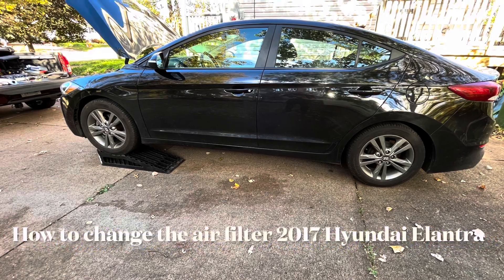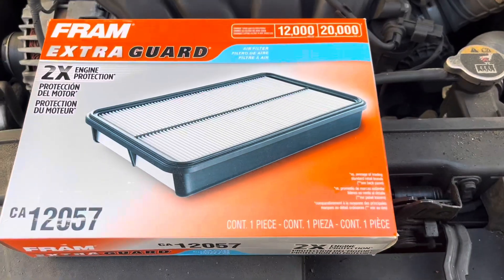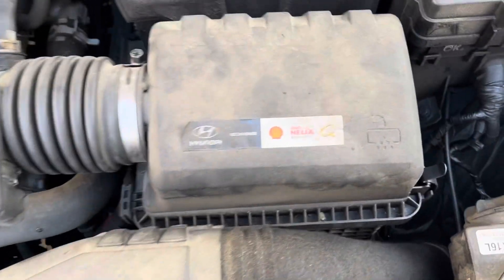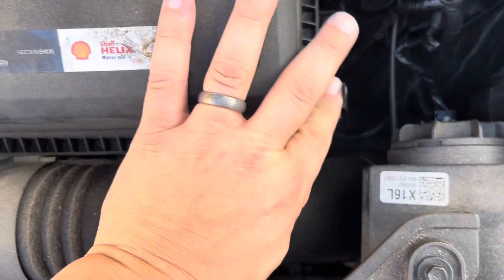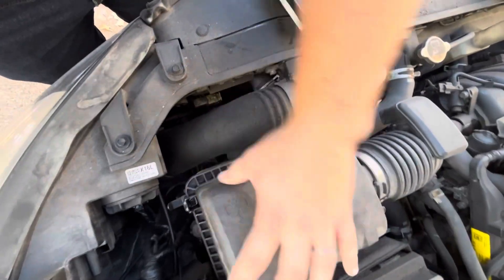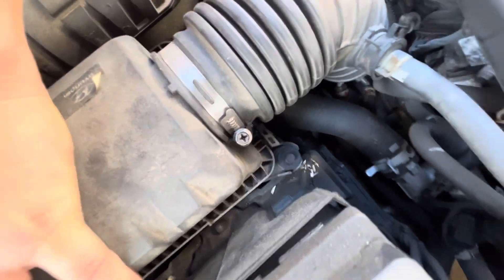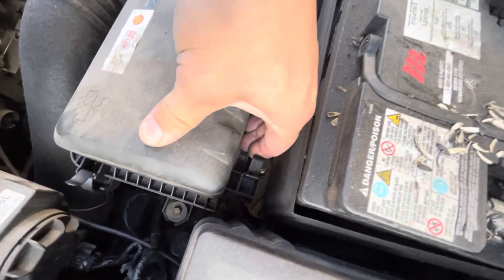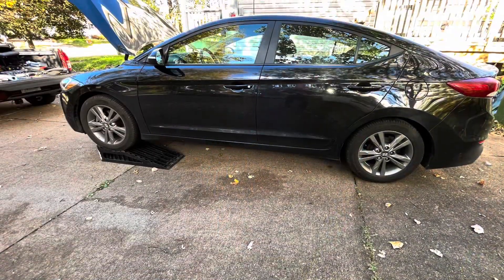How to Replace Air Filter on a 2017 Hyundai Elantra 2.0L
Welcome to this week's SHORT video! Nothing too hard here!

The only thing used in this video was the Fram filter!
Air Filter